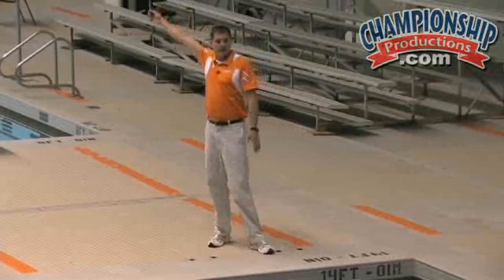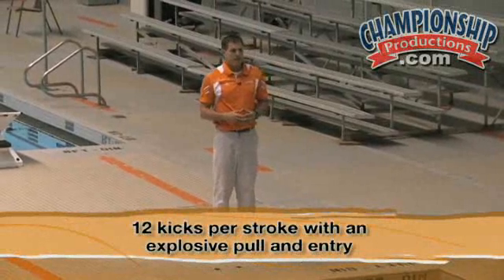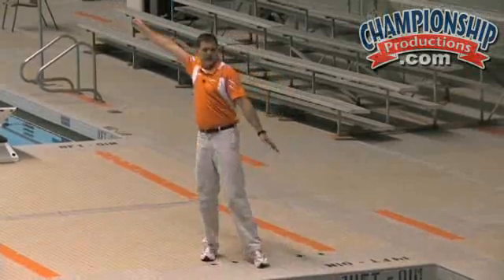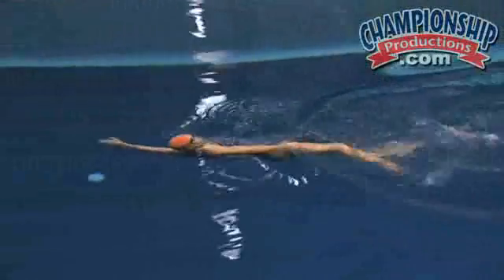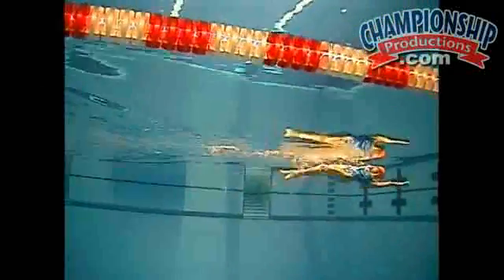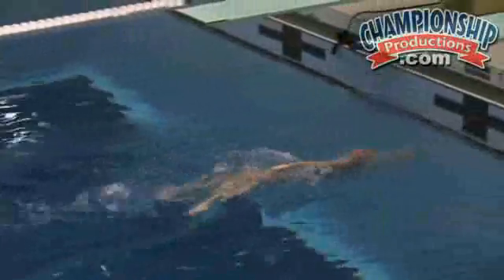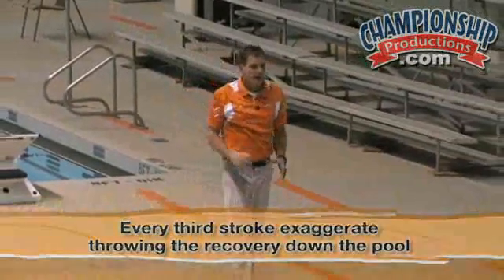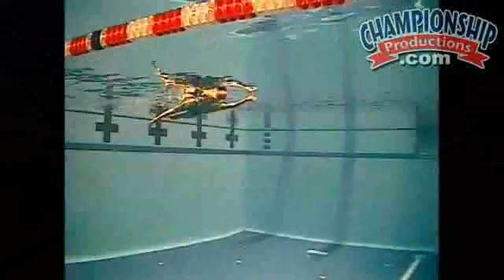Technical Backstroke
Coach Kredich begins this presentation on deck with a physics lesson on the movement properties of the backstroke. The movement properties are clearly illustrated using a Vasa Trainer, making it easy to view and understand these critical concepts.